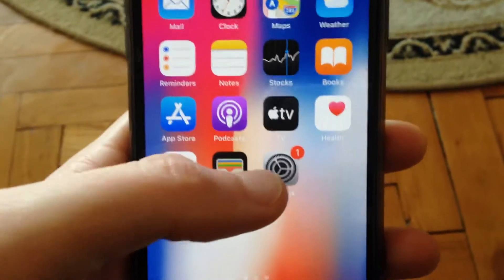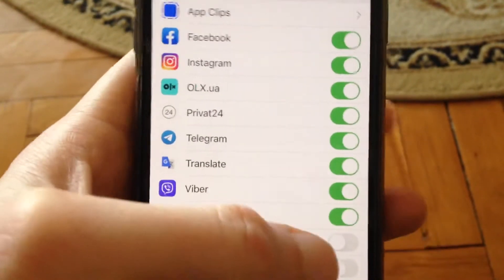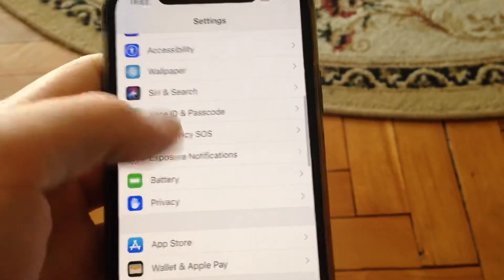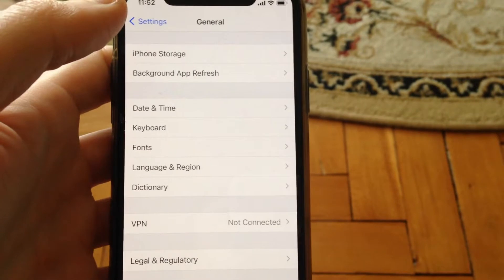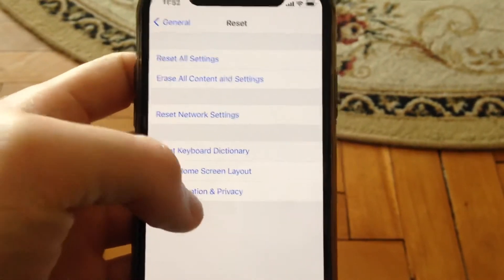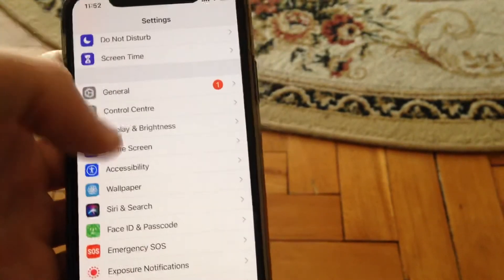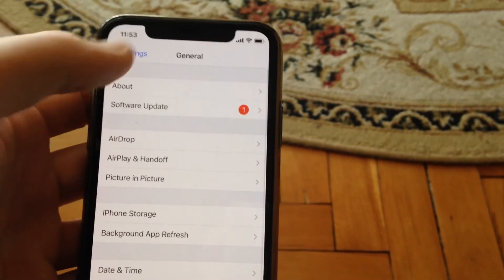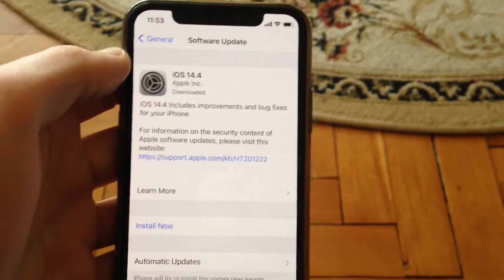(Null) Is Using Camera Access To Control Connected Cameras Fix iPhone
If you don’t know (null) is using camera access to control connected cameras fix iPhone, this video is for you.